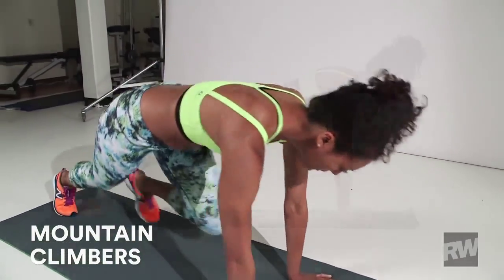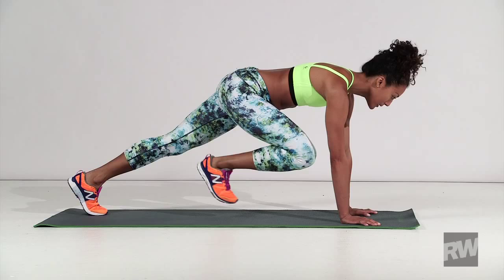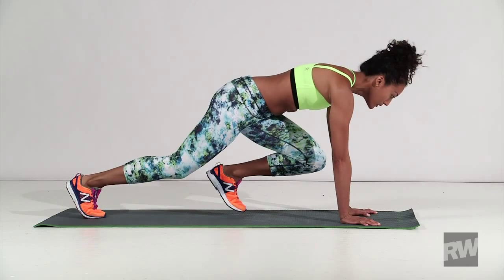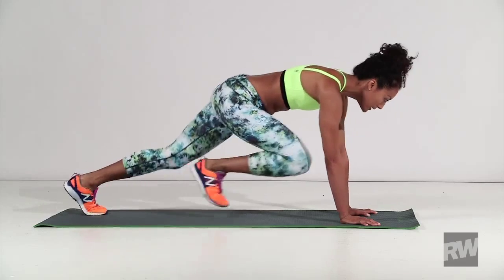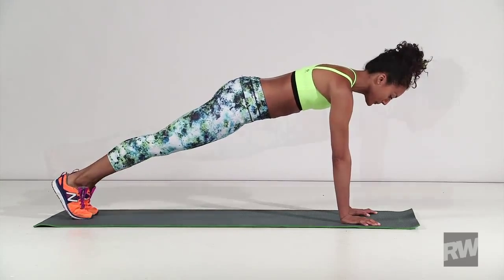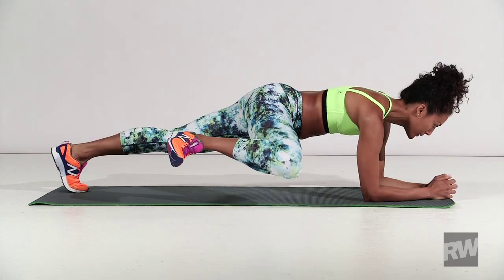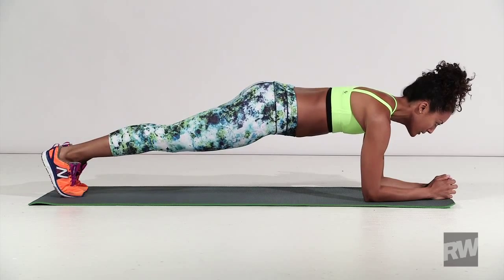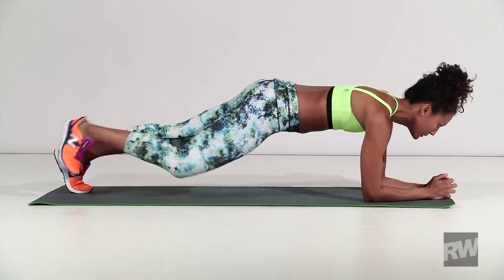Mountain Climbers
How many mountain climbers can you do? .

|Best Youtube MCN to join.
|Best revenue share. Highest CPM
|Best Youtube partnership network.